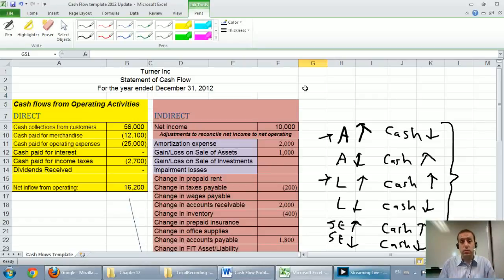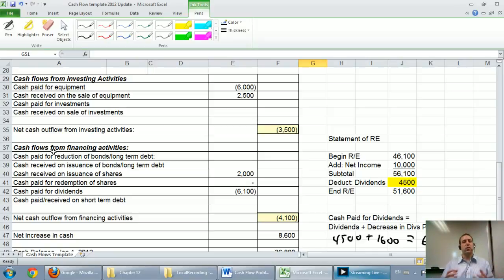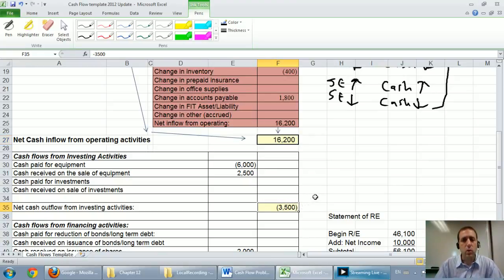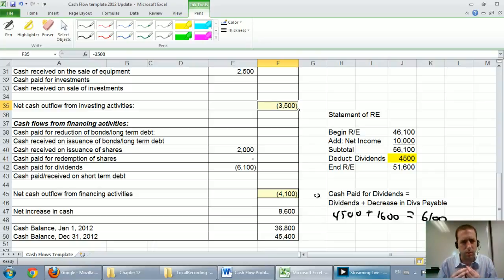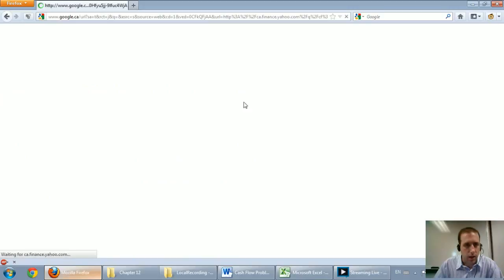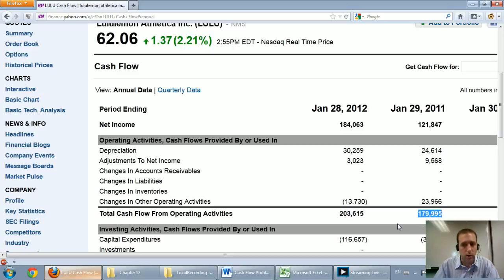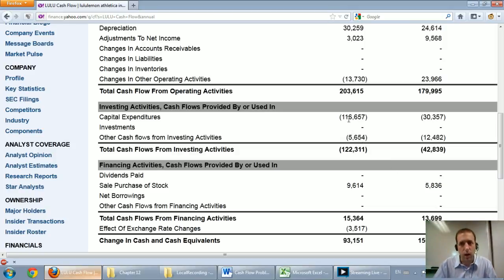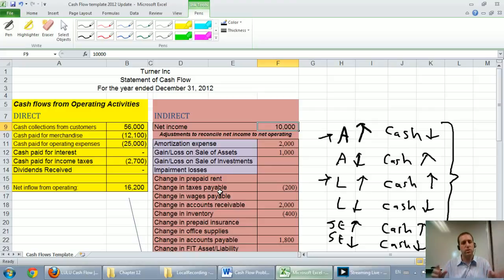Accounting Basics 9.3: Cash Flow Statement - Analysis